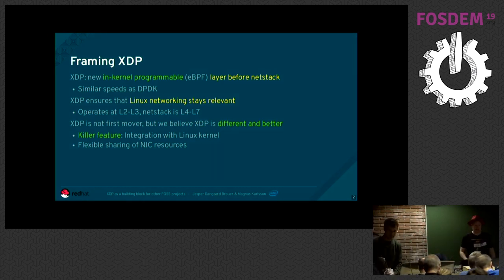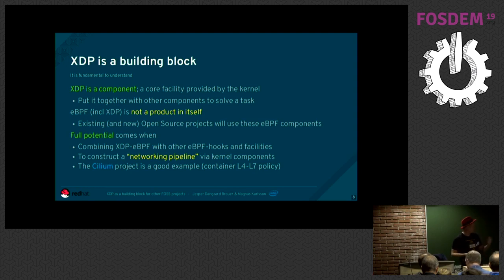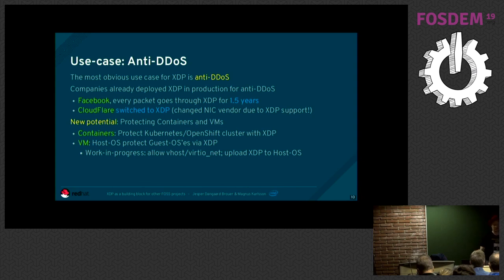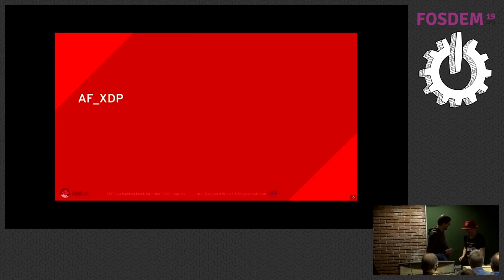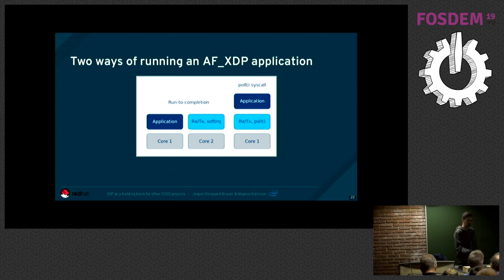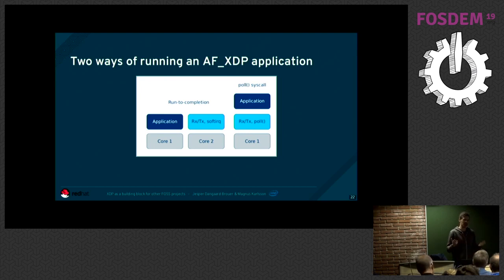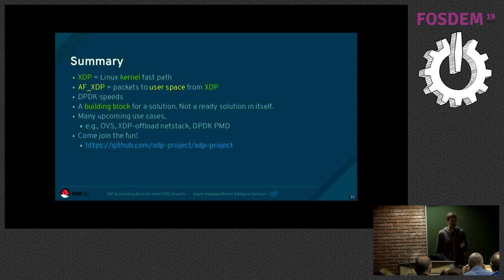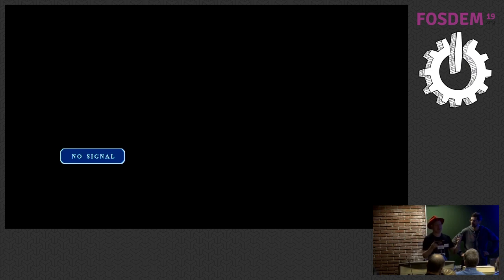XDP (eXpress Data Path) as a building block for other FOSS projects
by Magnus Karlsson and Jesper Brouer

The eXpress Data Path (XDP) is a Linux kernel feature, that have gain
a lot of traction over the last couple of years.  This talk is focused
on how other FOSS projects can leverage XDP.  How we believe XDP
should be seen as a software offload for the kernel network stack.

that XDP offers of facilities and capabilities.  But also explain that
XDP is not the magic-bullet by framing the XDP design and what layer
it operates at (e.g. no de-fragmentation) and what limits XDP impose
when enabled (e.g. no jumbo-frames).

In the second part of this talk we will focus on AF_XDP and how it can
be leveraged by the DPDK project.  AF_XDP is a new socket type
introduced in Linux 4.18, that allow the XDP driver hook to deliver
raw frames into userspace.  This offers new opportunities for
e.g. integrating with DPDK via a Poll Mode Driver (PMD) for AF_XDP.